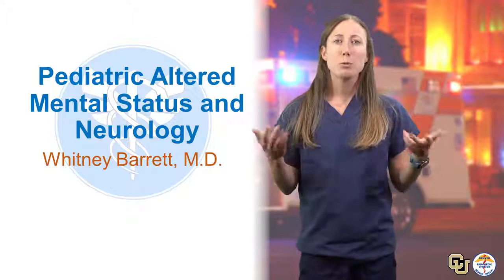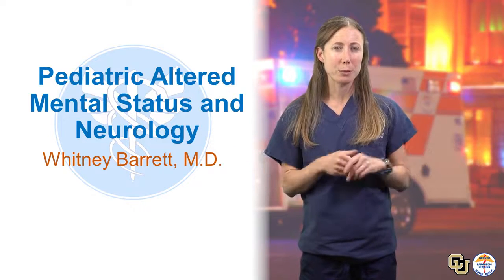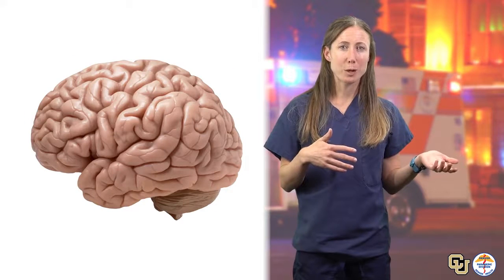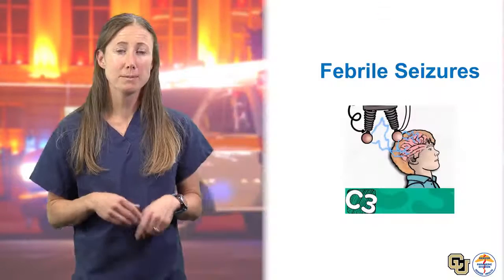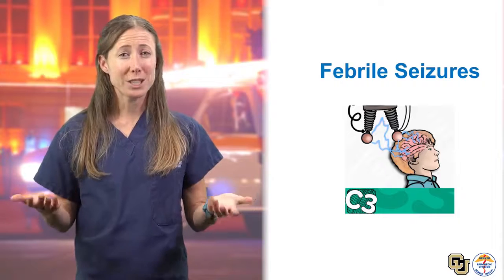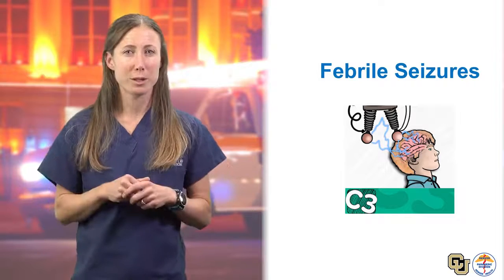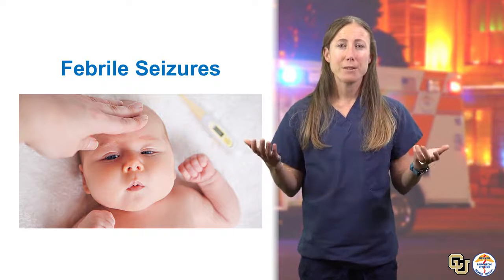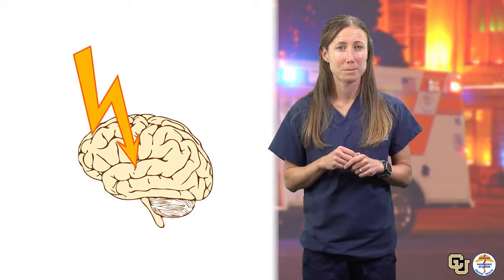Pediatric Neurology - Emergency Care: Pregnancy, Infants, and Children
Link to this course:
Become an EMT Specialization
Welcome to the final course of lectures in your quest to master EMT basics. In this course, we will cover some of the highest-stress patient populations: pregnant patients and kids, also known as pediatrics. To wrap up your EMT knowledge we will end this course with information about hazmat situations, extricating patients from tight spots and finally how you write a note about your patient care.  You will learn to ensure it communicates what your assessment of the patient was, what interventions you performed and why you did them.

You will build on your knowledge of anatomy, patient assessment and scene safety to develop an approach to these new patient populations. We will walk through the things that make pregnant patients and pediatric patients different but also what makes them the same as all the patients you care for.

Prepare yourself for some noisy kids, some uncomfortable moms and hopefully a lot of fun learning new things.
infant, ingestion, listening, emergency
It was very well done and easy to learn. I thoroughly enjoyed this course,This has been an amazing learning, i would like to thank all the tutors.